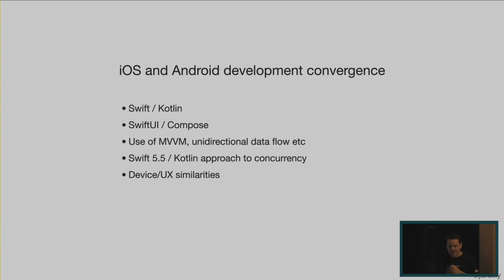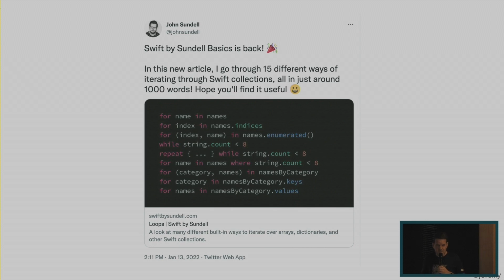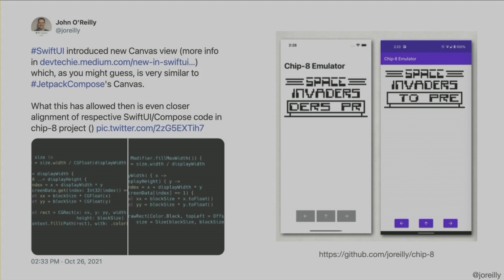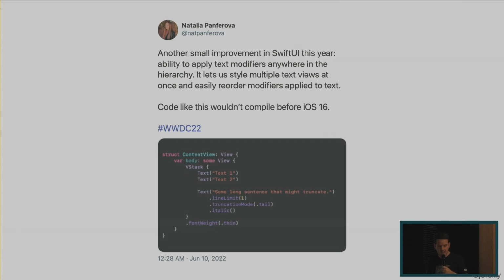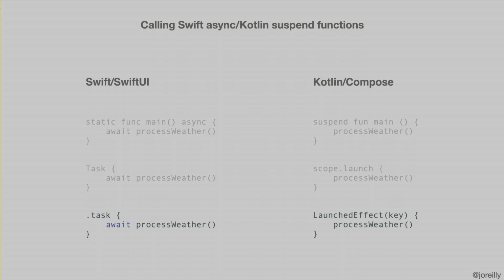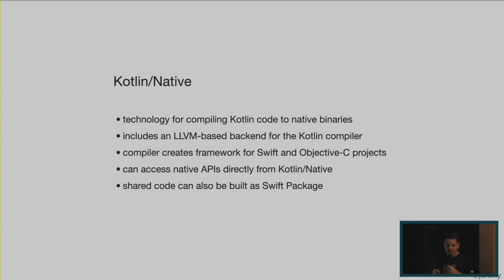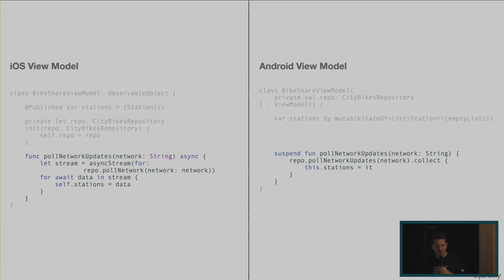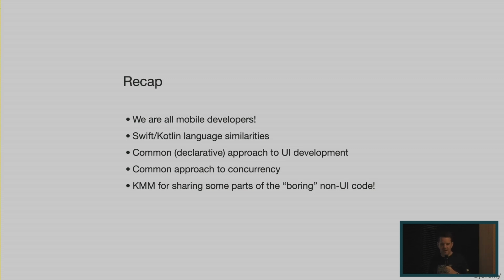The ever increasing convergence of native iOS and Android mobile development - John O’Reilly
Meetup de Novembre chez BlaBlaCar